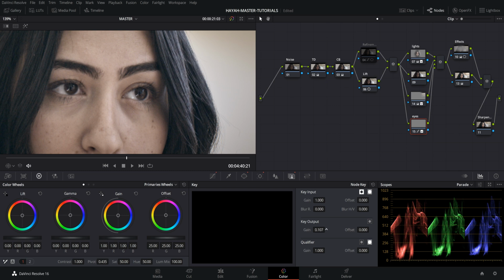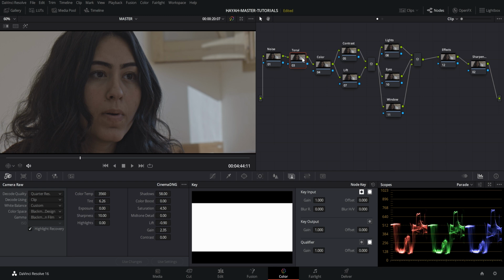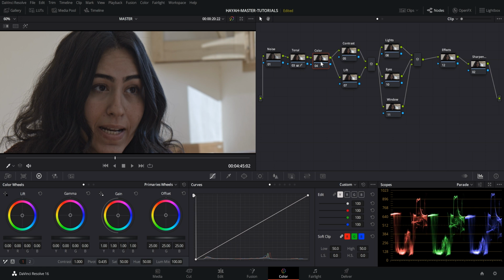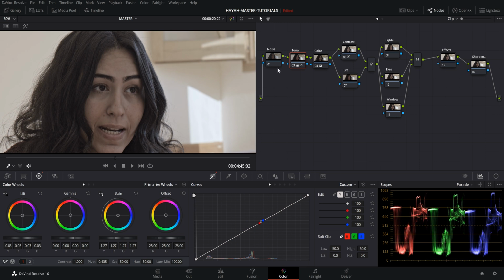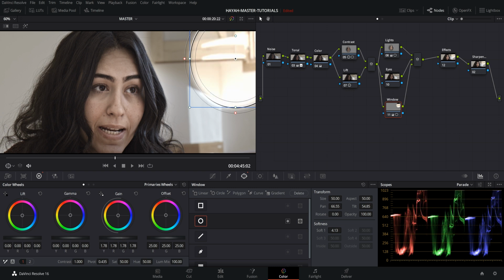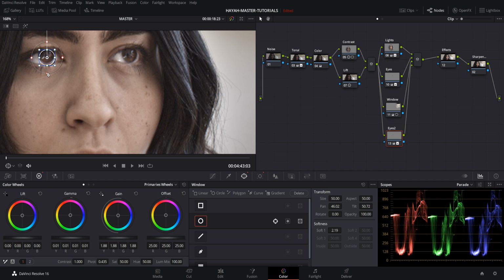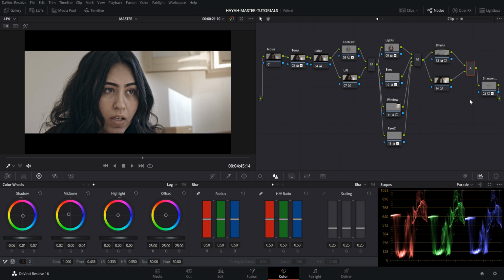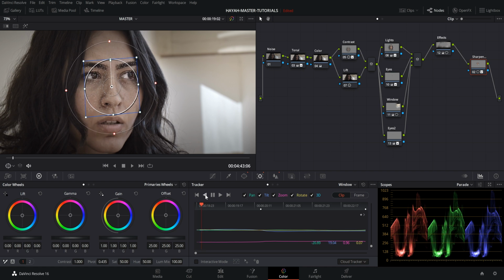Davinci Resolve Raw Color Grading Tutorial | Resolve tips and tricks | General workflow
Learn the secrets of a great color grading workflow in DaVinci Resolve.
In this tutorial I pick a scene of the film "Hayah" (you may watch it for free and I explain how to complete a color grading workflow with the latest version of resolve. The workflow includes nodes dedicated to tonal distribution, color balance, refinements, lighting, effects and sharpening.

Throughout the tutorial you will learn tips and tricks related to color grading as well as the different kinds of nodes used in davinci resolve (serial, parallel, layer and outside nodes).

This is a davinci resolve color grading for beginners tutorial but also contains useful information for those who are more experienced.

Learn a quick great davinci resolve color correction workflow. More videos coming soon.

If you have suggestions for themes for other videos, please share in the comments, thank you.